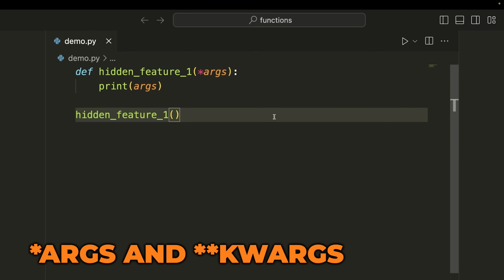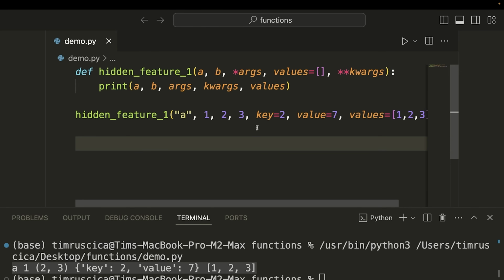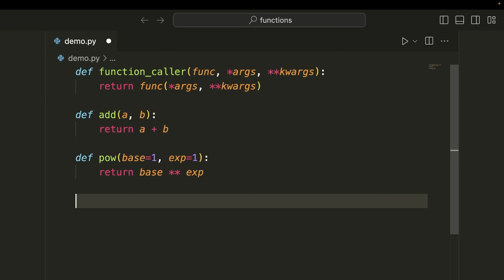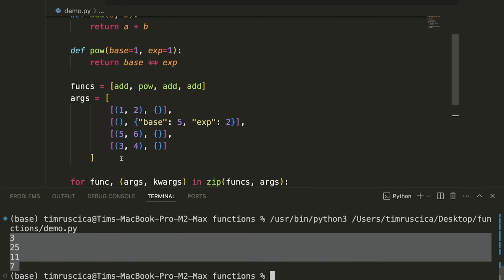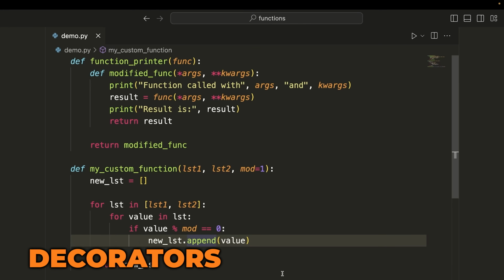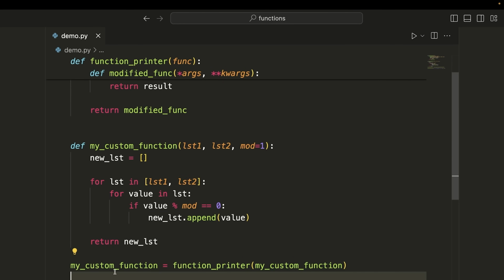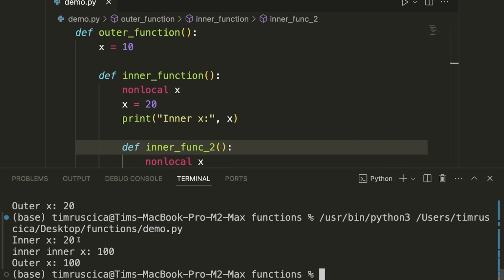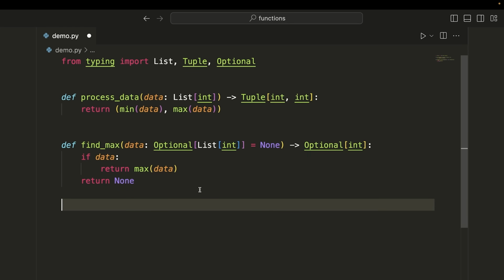PLEASE Learn These Features of Python Functions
In this video, I will be showing you the 6 HIDDEN features of Python functions that you should be aware about. Each of them get more and more interesting and advanced as we go through them so make sure you stick around until the end of the video to learn them all.

⏳ Timestamps ⏳
00:00 | Feature #1
02:57 | For Serious Developers
04:08 | Feature #2
09:07 | Feature #3
11:47 | Feature #4
15:35 | Feature #5
18:30 | Feature #6